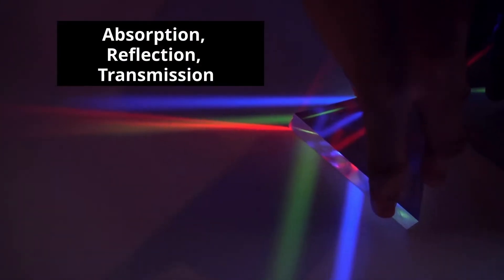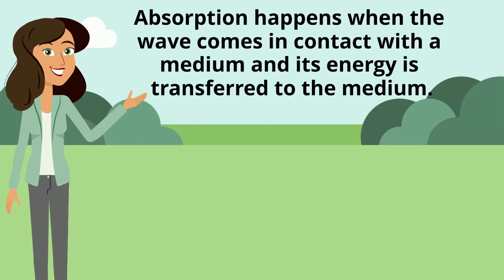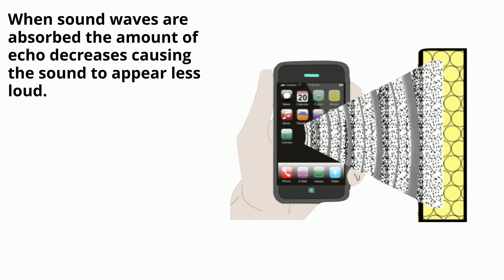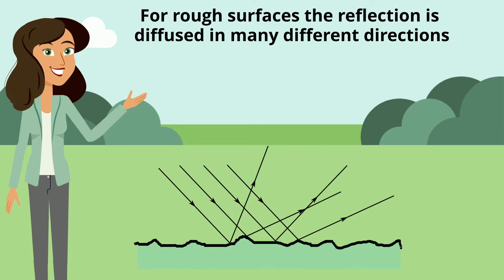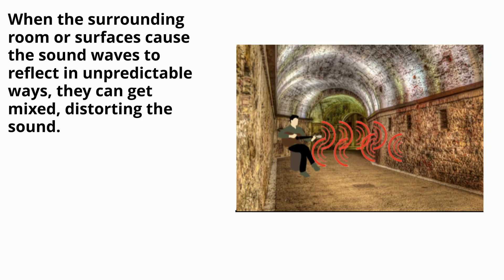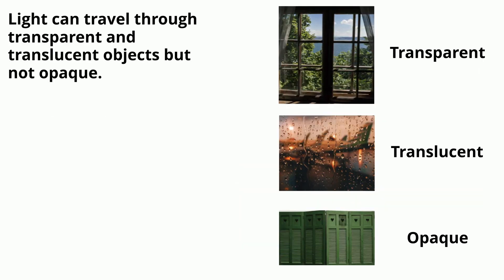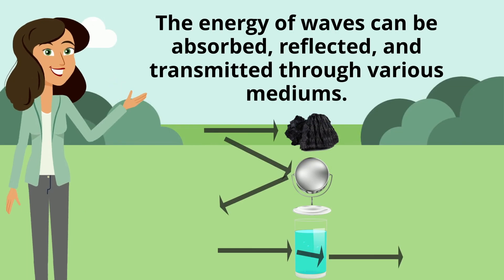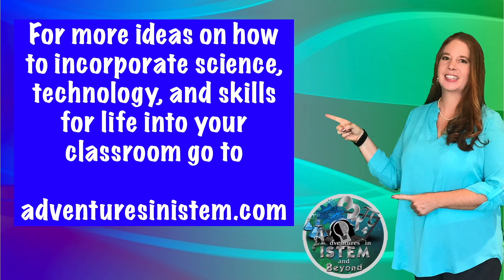Exploring How Light and Sound Bend and Bounce Through Absorption, Reflection, and Transmission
This video helps students understand the concepts of wave absorption, reflection, and transmission.
     We'll start by breaking down the basics of wave physics, including the different types of waves and how they travel. From there, we'll dive into wave absorption, explaining how waves lose energy as they pass through different materials.
      Next, we'll explore wave reflection, which is the process by which waves bounce off a material instead of passing through it. We'll explain the science behind wave reflection and how it can be observed in the real world.
     Finally, we'll discuss wave transmission, which is the process by which waves pass through a material. We'll look at how different materials affect wave transmission and how this knowledge can be applied in engineering and design.
     Throughout the video, we'll use fun, real-world examples to help illustrate these complex concepts, making it easy for middle school students to understand and engage with the material.

So join us for an exciting journey into the world of wave physics, and discover how the fascinating concepts of wave absorption, reflection, and transmission are all around us, shaping the world we live in!